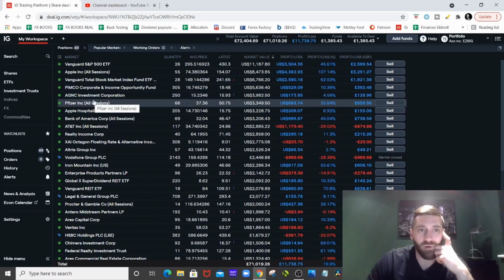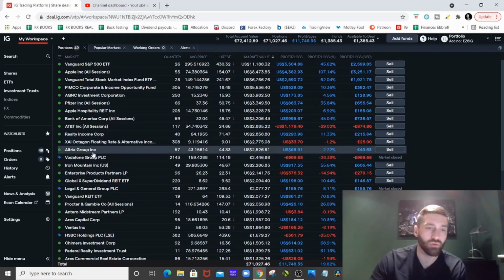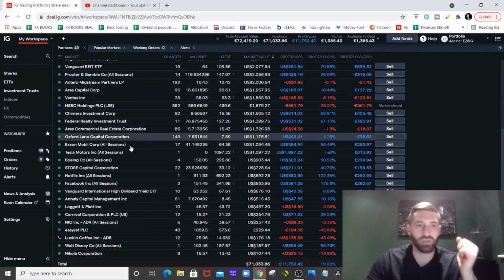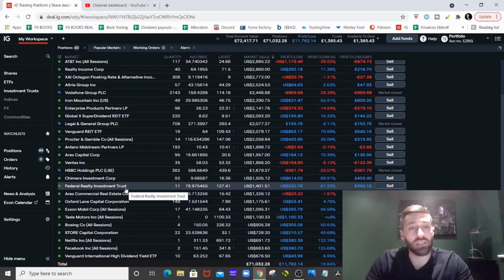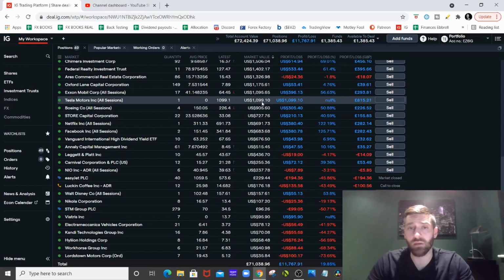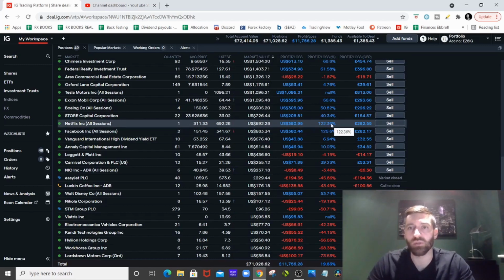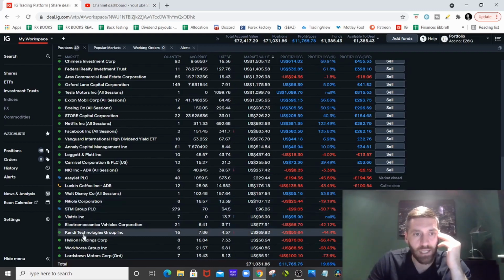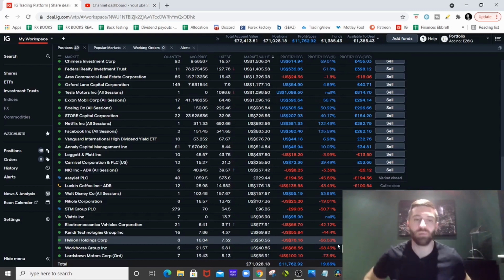I'M BACK! And with a Portfolio Review! £72,000 +. Stock Market Investing.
In this video I go into my main portfolio and tell you what I have been in and out of recently and what my focus is for the portfolio moving forward.

My goal is to share strategies on how I make money in the forex trading and stock market investing.

My name's Tom and on this channel I show you how to make money in the Forex market and how to invest in the stock market.